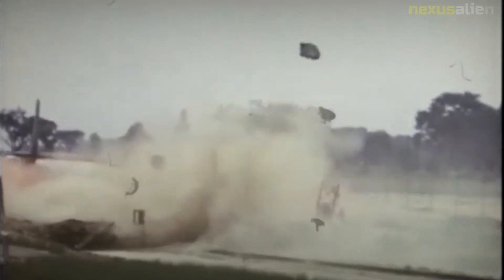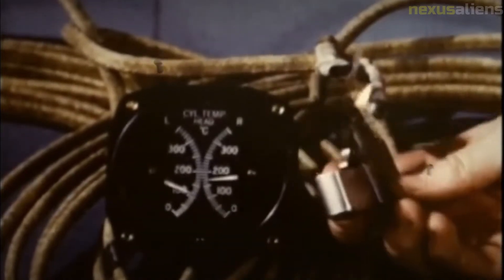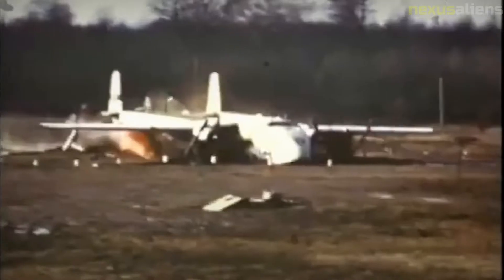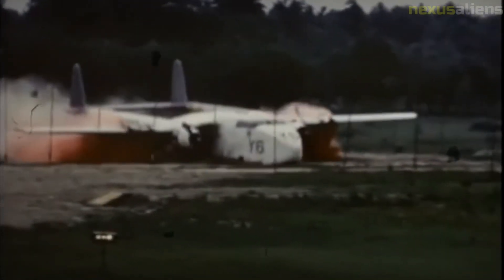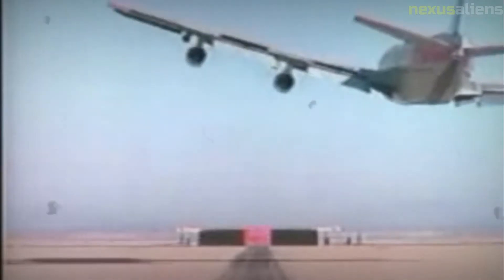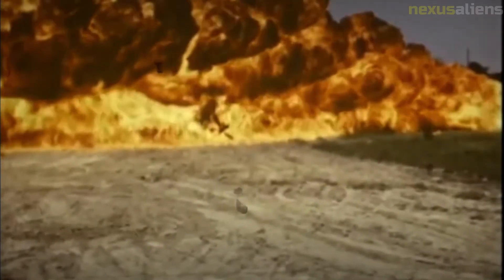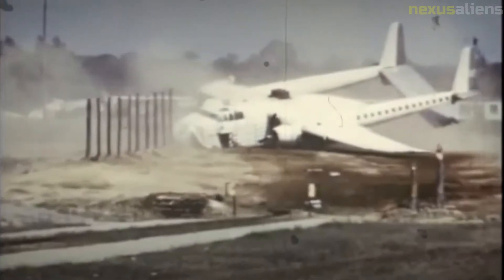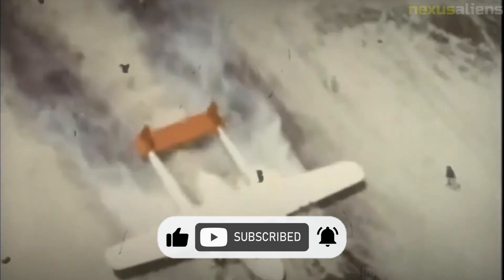Controlled Impact Demonstration, crash testing Boeing 720 four-engine airliner.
In a groundbreaking flight experiment known as the Controlled Impact Demonstration, NASA's Dryden Flight Research Center, now NASA Armstrong, and the Federal Aviation Administration collaborated in 1984 to test a promising fuel additive for delaying or suppressing fire in a hypothetical aircraft crash-landing scenario. The FM-9 addition, a high molecular weight long-chain polymer, had shown in simulated impact testing that it could prevent ignition and flame propagation of the spilled gasoline when mixed with regular Jet-A fuel.

The Federal Aviation Administration provided a decommissioned Boeing 720 four-engine airliner for the project, which would culminate in the remotely piloted aircraft intentionally crashing landing into several steel structures placed on the bottom of Rogers Dry Lake at Edwards Air Force Base to breach the dam.